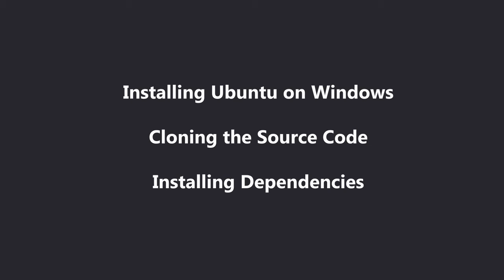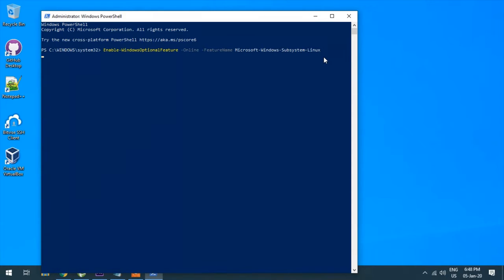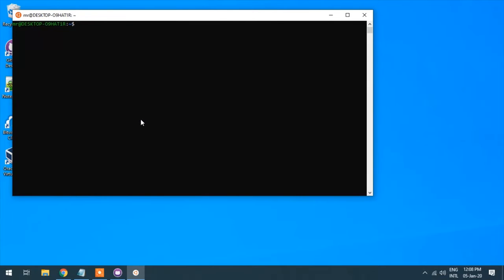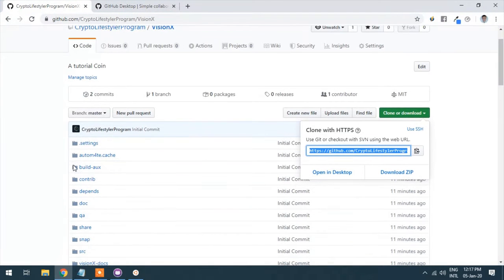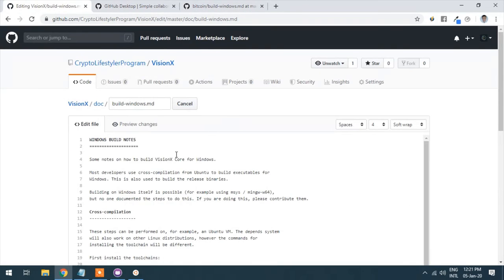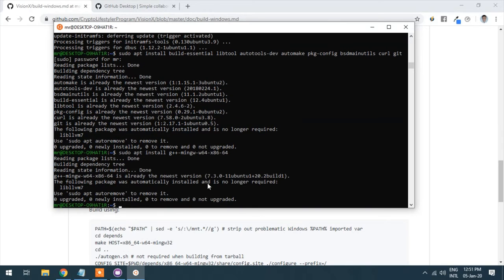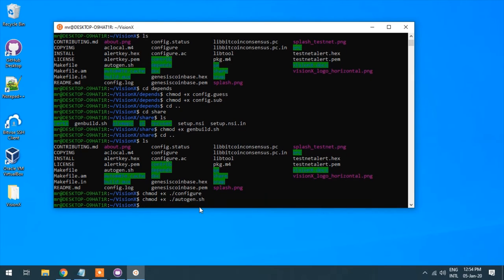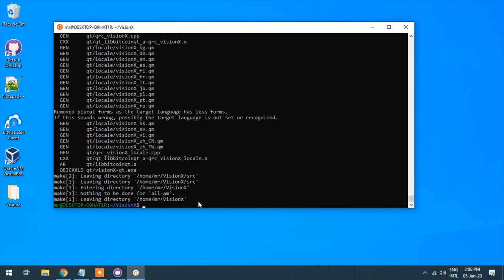How to make your own blockchain | Tutorial 18 (Part 2 of 2)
Cross-Compiling Part 2